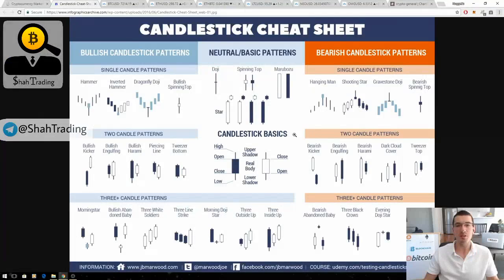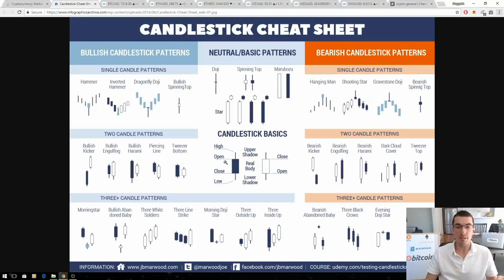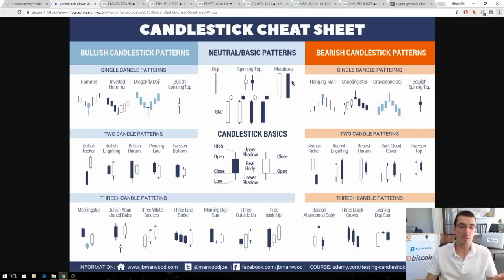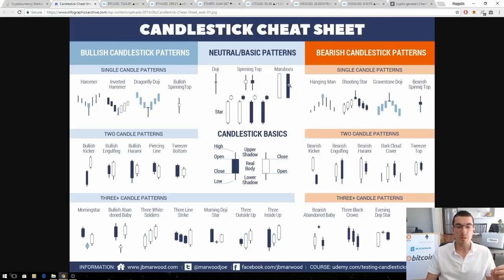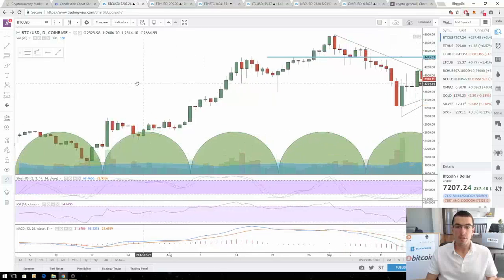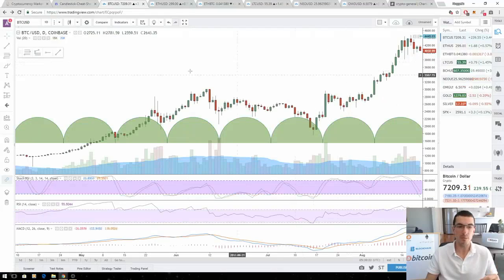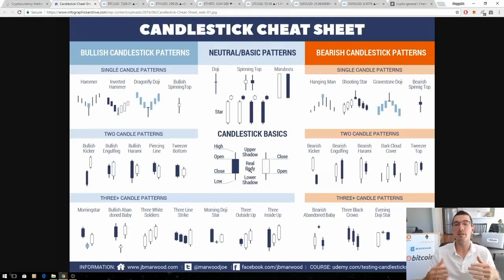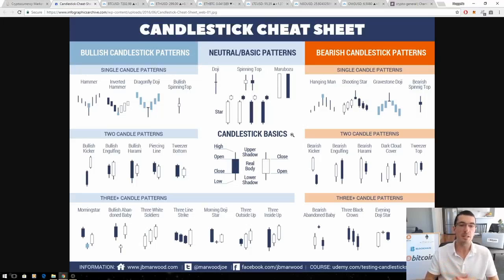Intro Beginners Candlestick Patterns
Candlesticks - what informations are they carrying, what can we read from them and what are their types. Bullish? Bearish? Doji? Morning Star? Sounds interesting and fancy? Click the play button and learn more.

1U4SS3EXuo7iamd4vKvkFG3NEMGxcLq2b

Acazd4NmWx9Bob6dwgWeRvK5sPKuF33HLr

DdzFFzCqrhsfBq8CrUqBHqnAbr6p1o2y6kapNrvzJbeWrAGZTEZWFZp6hszojcjbT1dhgG7jvL9kcJq2rj2qmDWuFLUXFxY4STACzbAV

rEb8TK3gBgk5auZkwc6sHnwrGVJH8DuaLh

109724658